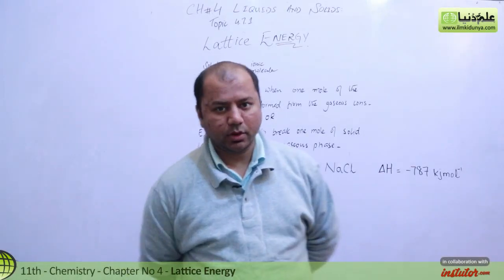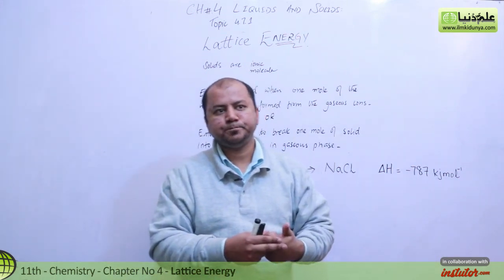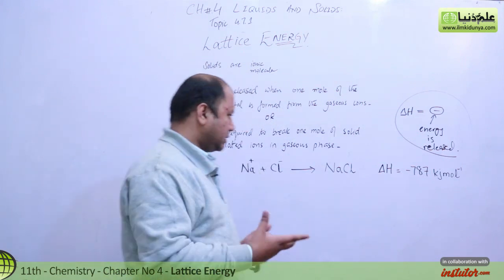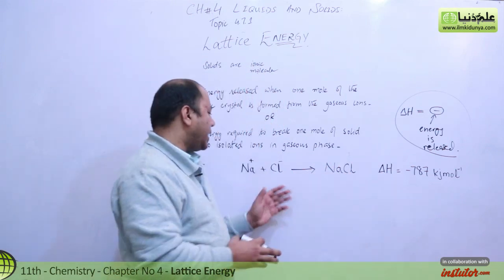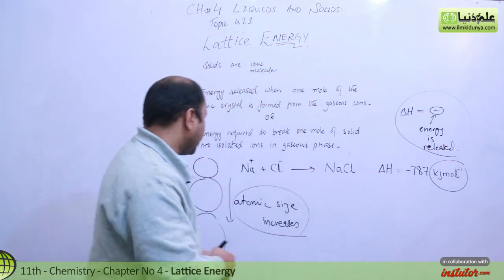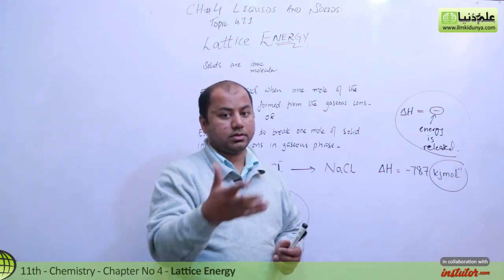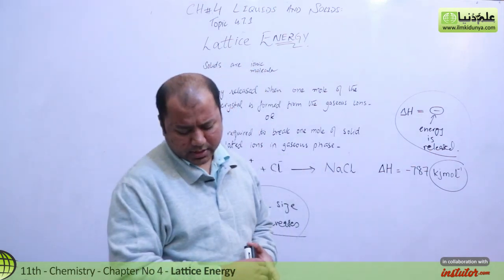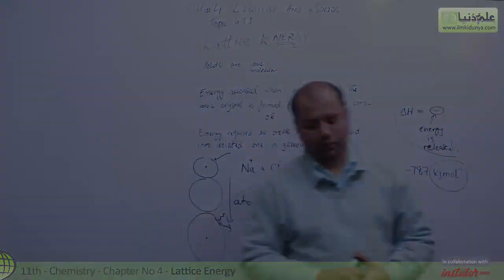11th Class Chemistry Chapter 4 - Lattice Energy - FSc Part 1 Chemistry Chapter 4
In this online lecture, Sir Khurram Shehzad explains first year Chemistry Chapter 4 Liquids & Solids. The topic being discussed is Topic 4.7.1 Lattice Energy.

11th Class Chemistry Chapter 4
 - Lattice Energy
 - FSc Part 1 Chemistry Chapter 4